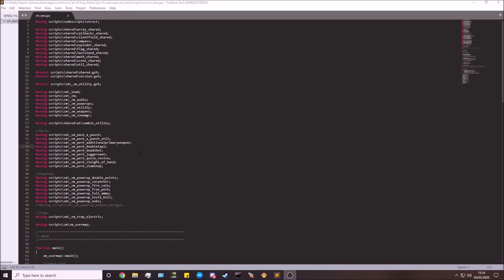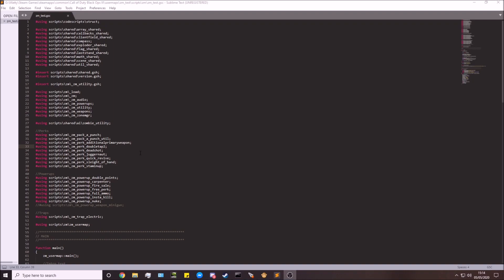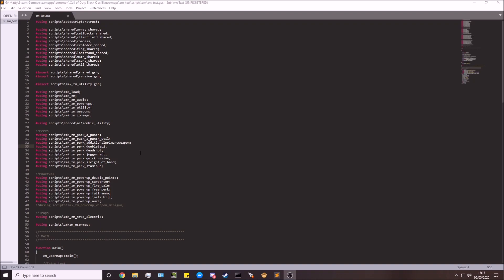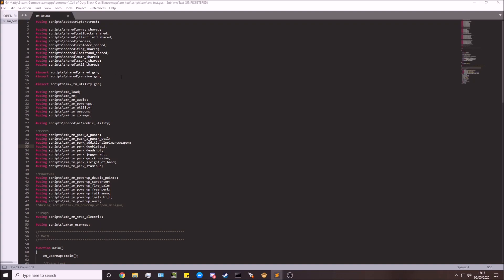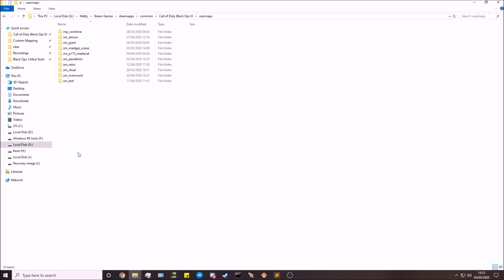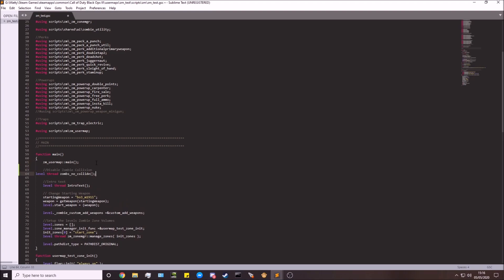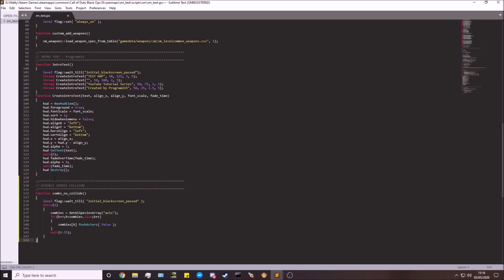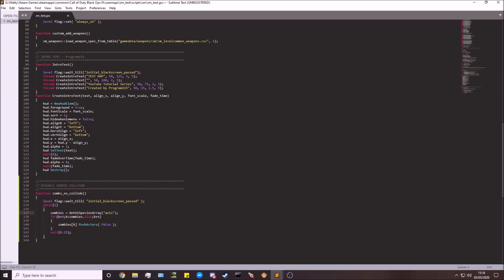Black Ops 3 Mod Tools - No Zombie Collision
Credit to ConvictioNDR